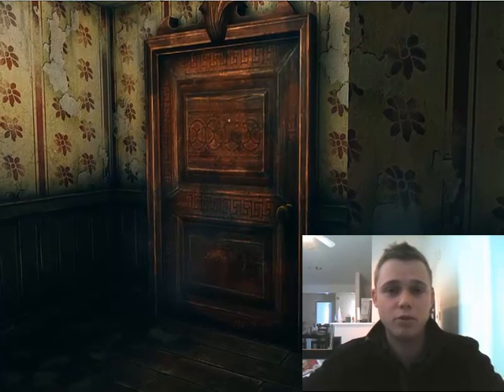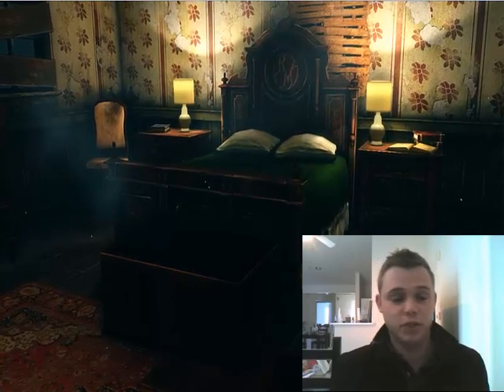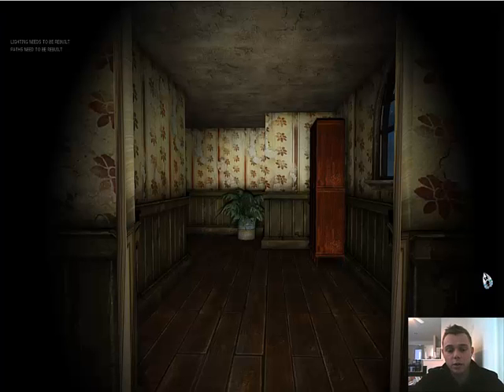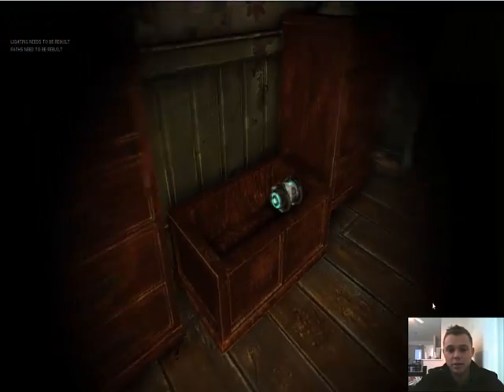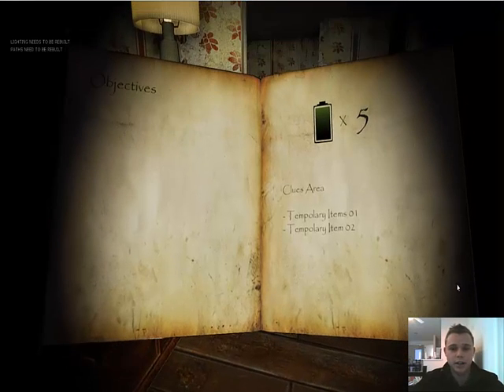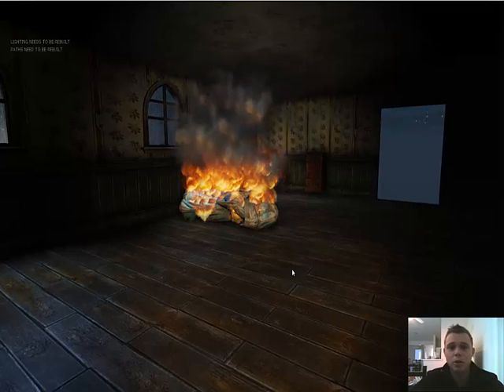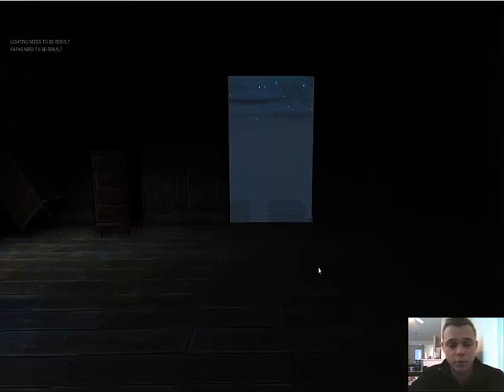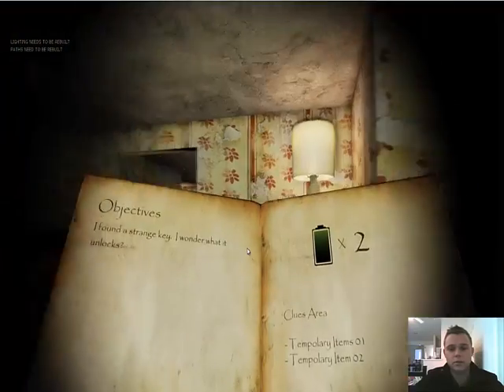Kraven Manor - Milestone I Demo, Part 1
This is an early demo of Kraven Manor. The purpose of this demo is to generate interest in making sound effects, voice overs, and music tracks for Kraven Manor.